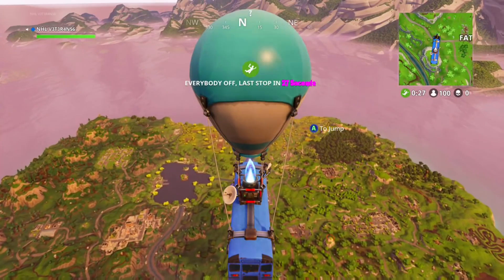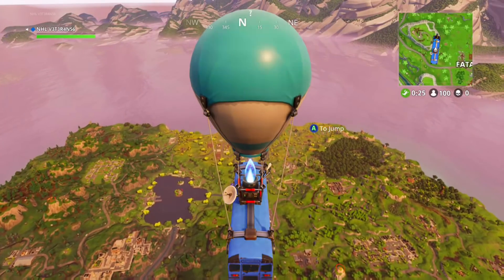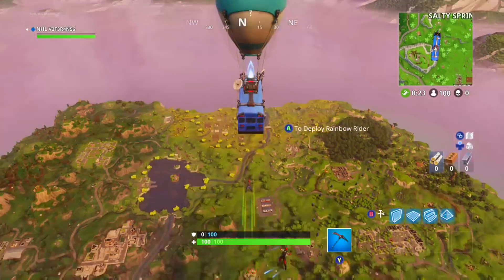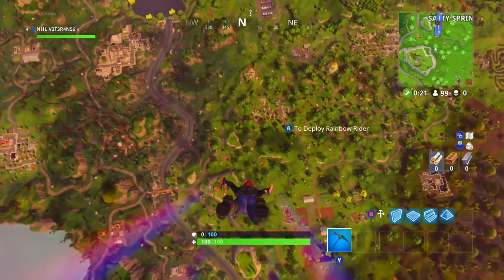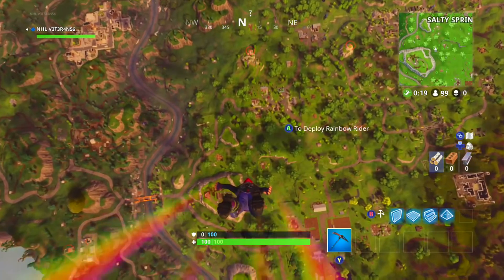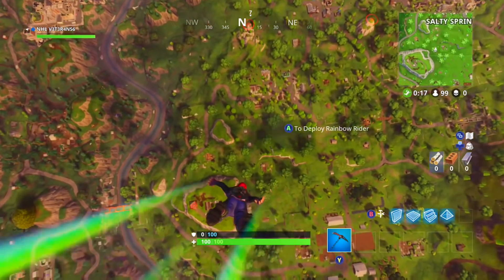HOW TO DOWNLOAD SECRET ROGUE STARTER PACK in FORTNITE! NEW SKINS & ITEMS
I MAKE DAILY FORTNITE & NHL 18 HUT TIPS & TRICKS! FORTNITE IS THE BEST FREE GAME OUT THERE!

►FREE VBUCKS!!
FgG-u6UzX8
►I need $ for equiment such as Mic, Capture Card.